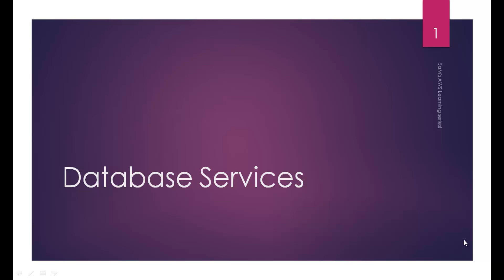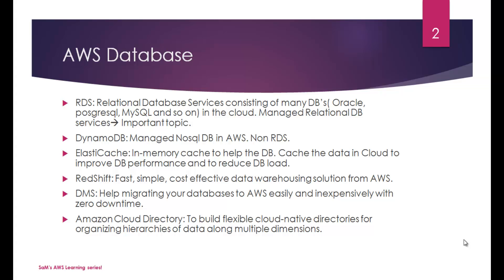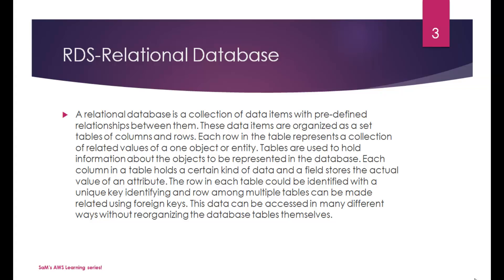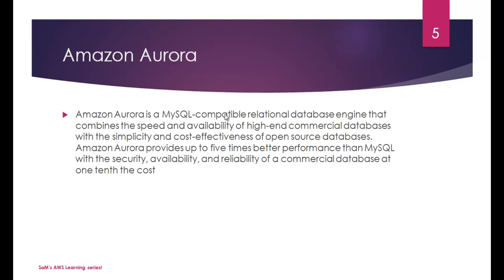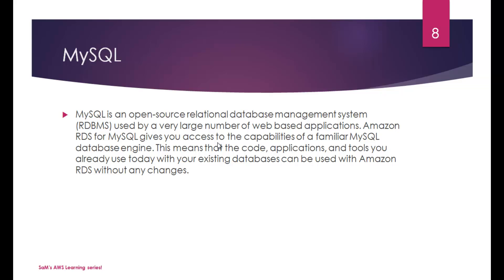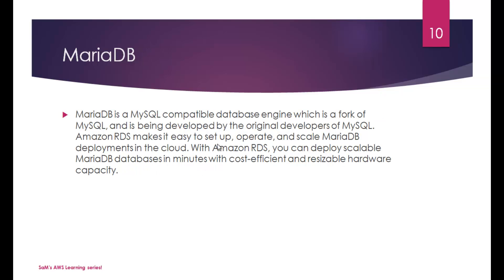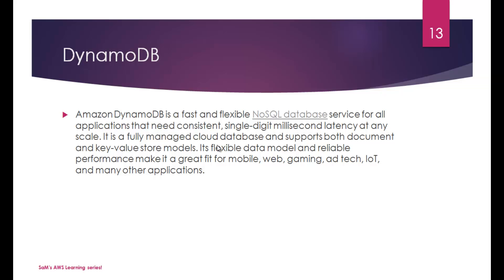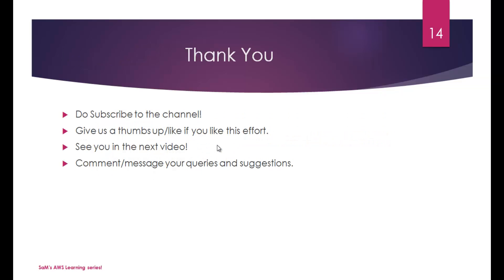AWS tutorial-Part58:AWS Cloud Database Products-1st Intro Session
58th video of AWS tutorial series by SaMtheCloudGuy.